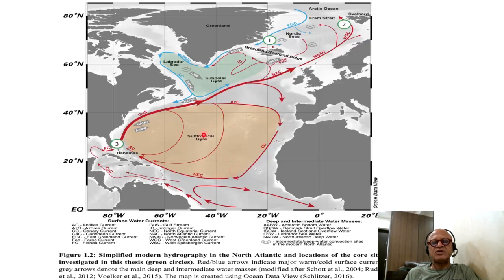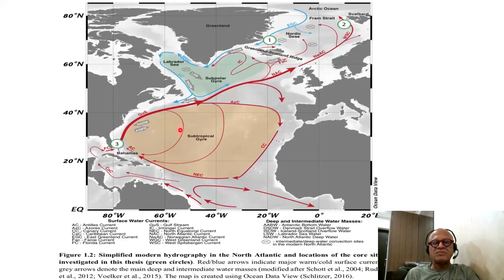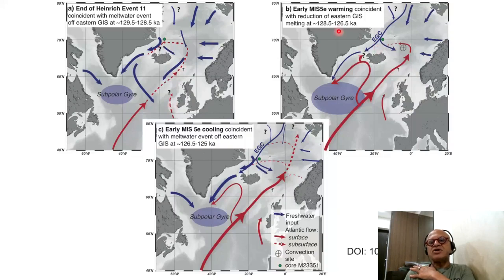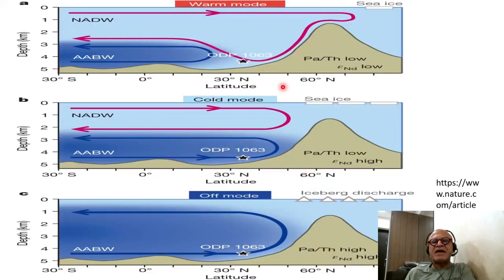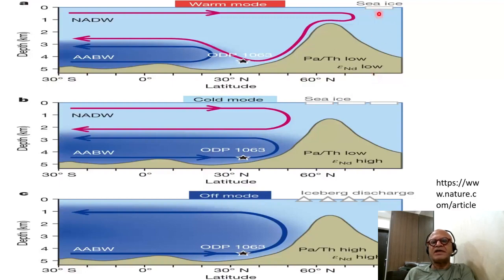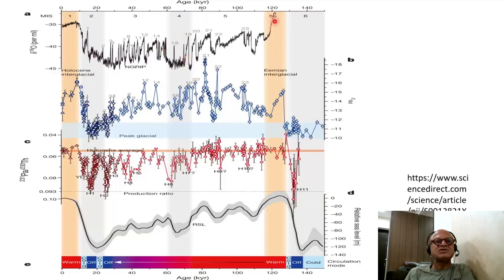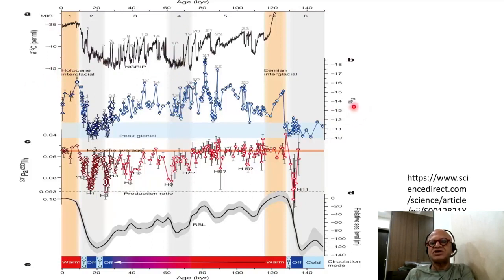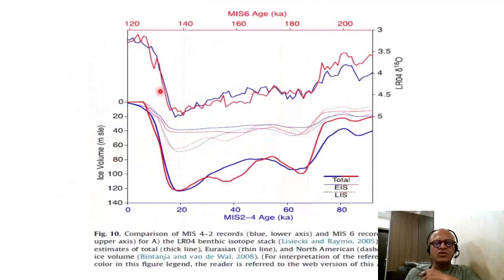9 Glacials, Deglacials and Thermohaline Circulation